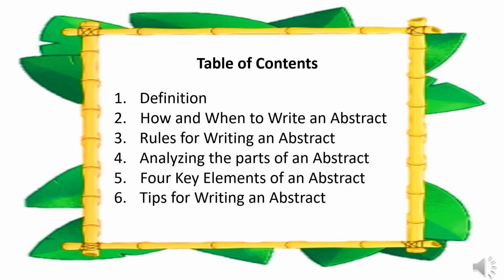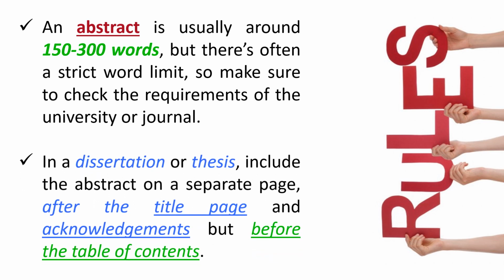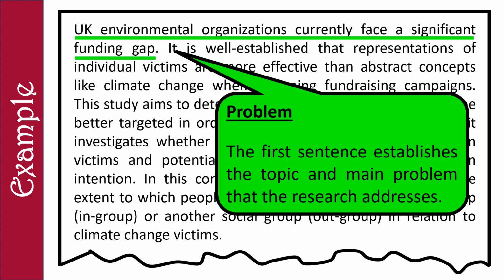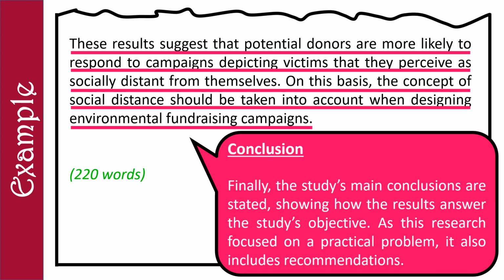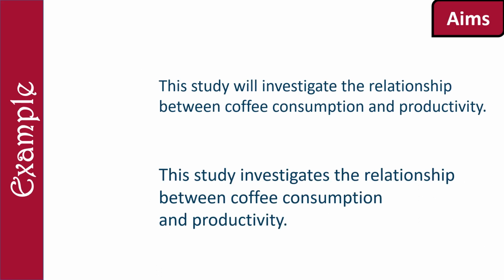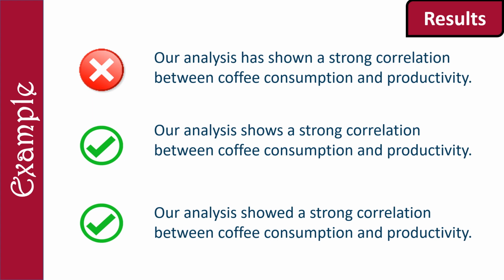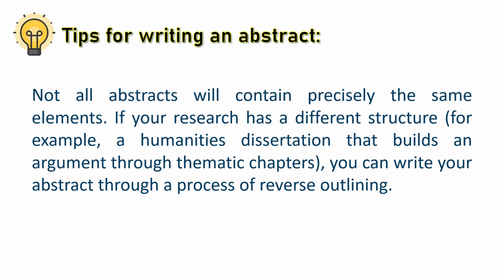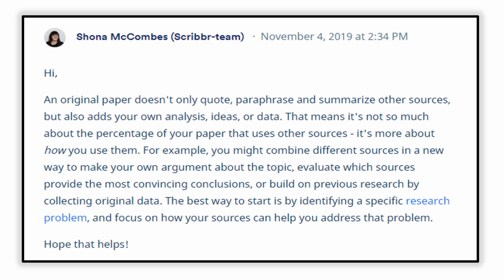How to Write an Abstract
This video intends to help everyone to fully understand how to properly compose their research abstract. You can use this video in condition to properly cite this material in your presentation, class, or other forms of endeavor.